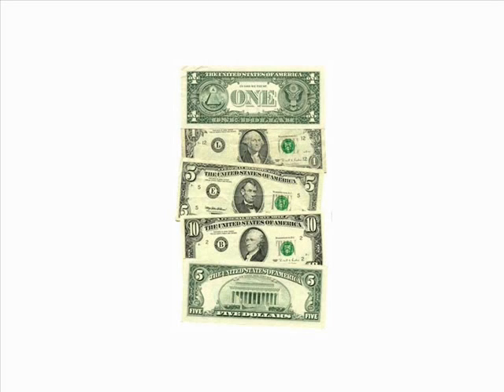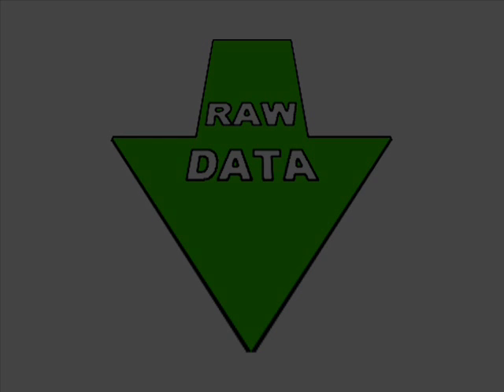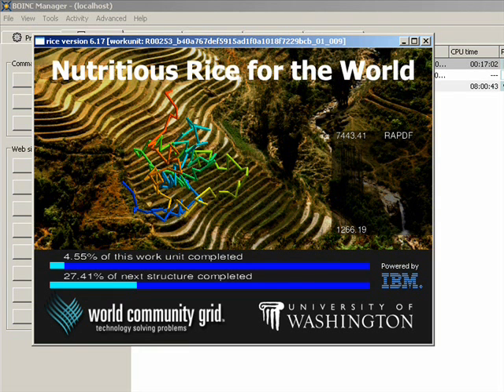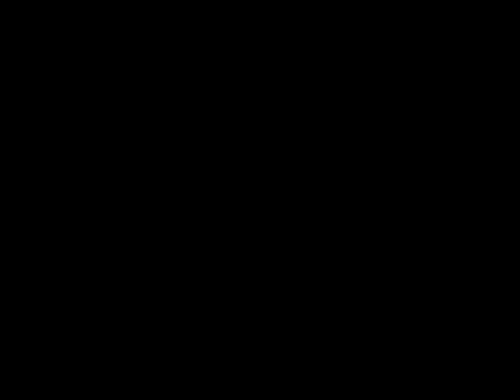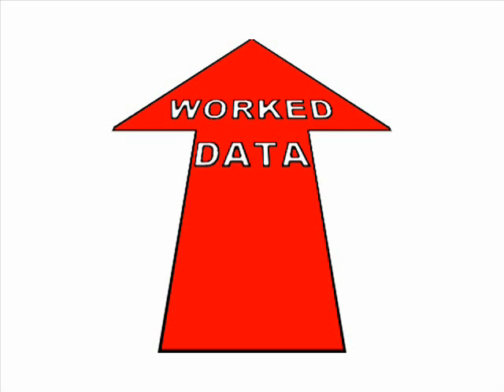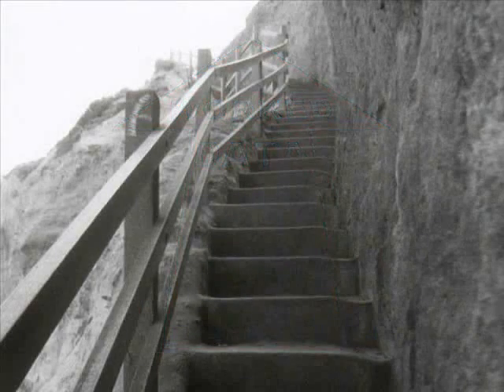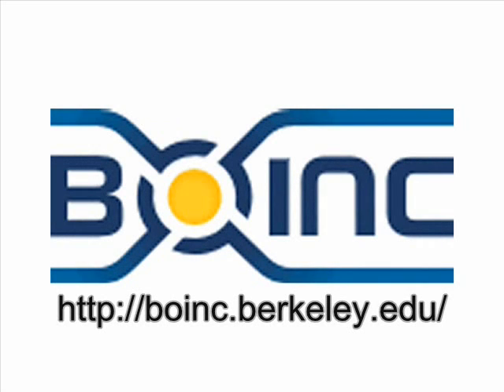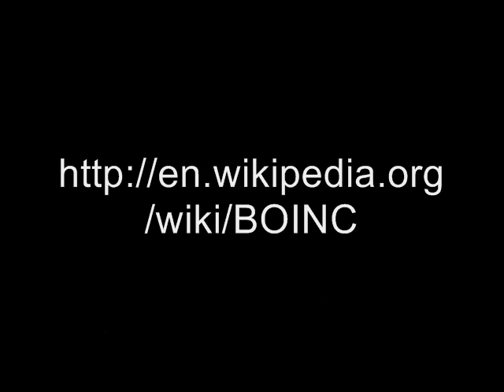BOINC - United We Research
My little contribution for to spread the word.

...and some made by myself!